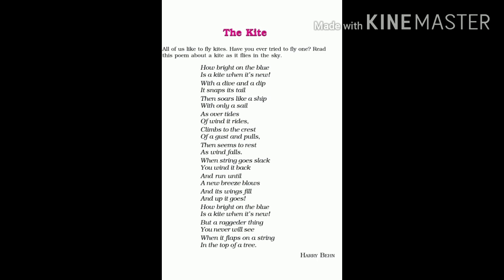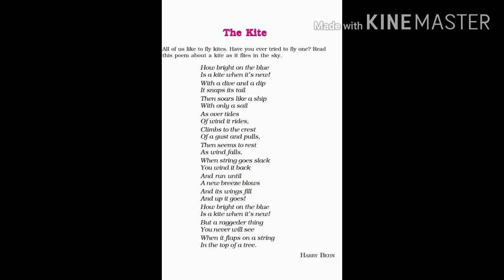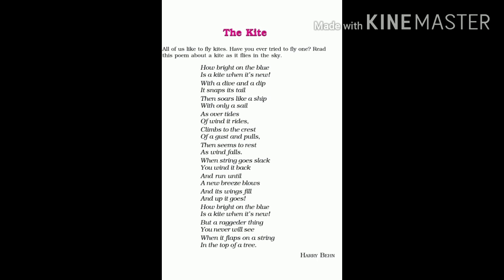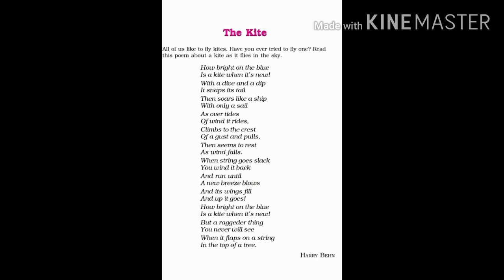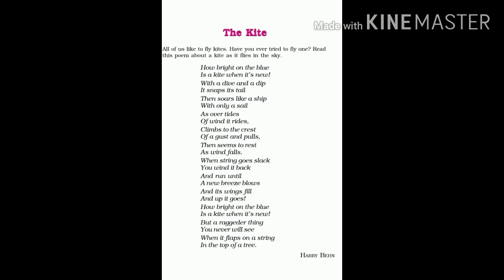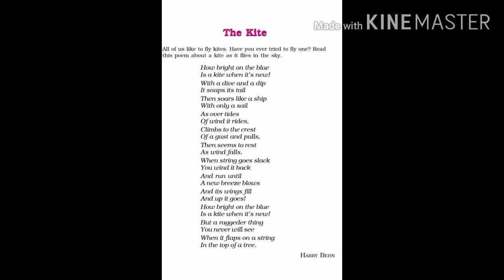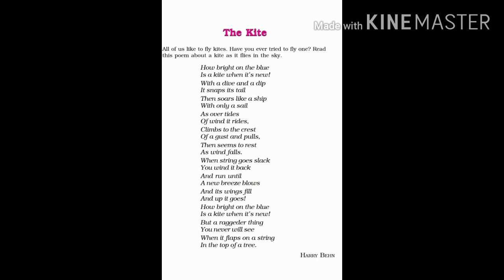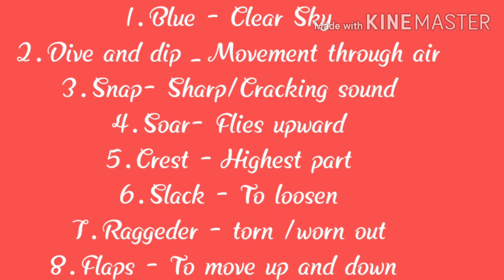The Kite (CBSE NCERT Grade 6 Poem Honeysuckle)Detailed explanation with New Words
Detailed explanation of the poem along with new words and meanings..(CBSE CLASS 6 HONEYSUCKLE)